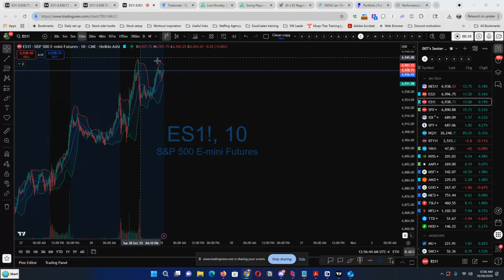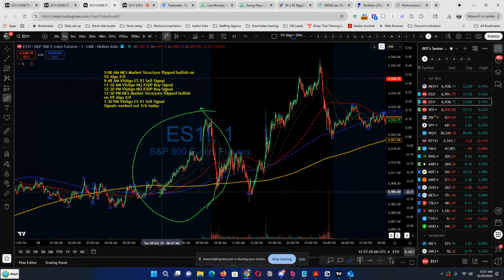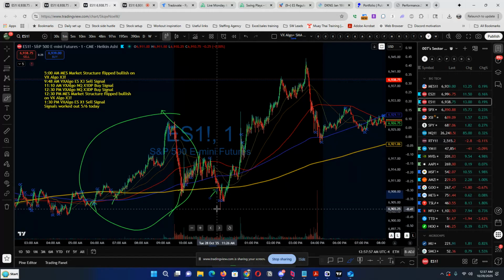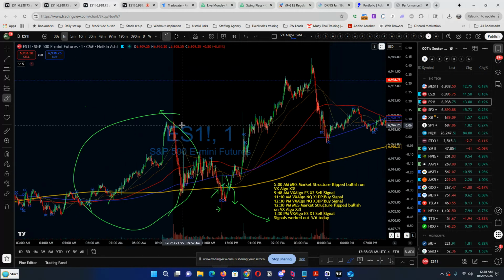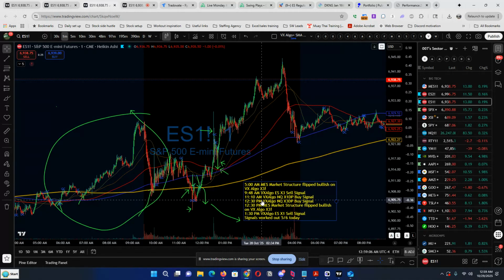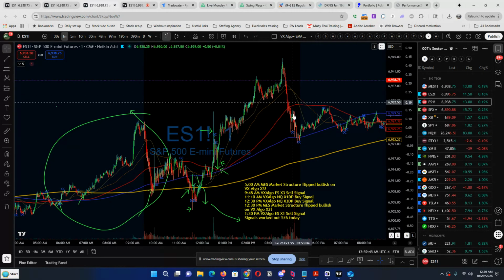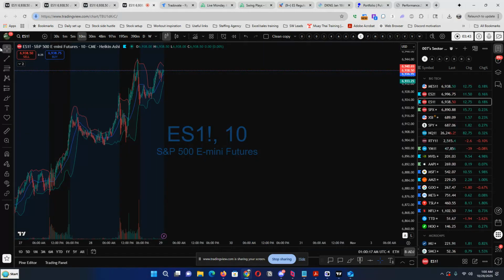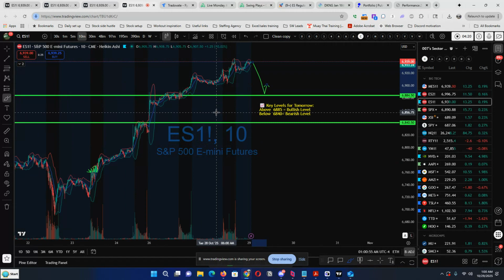Day 57 — Trading Only S&P Futures | +$452 & Slept Great 😴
Day 57 of Trading Only S&P Futures — a slow but valuable day.

The market gave mixed signals today: X7 sell signals pointing to potential weakness, but bullish structure and DP buy signals suggesting strength. I took a long position around 11:30 AM near the MOB zone, but MM shook me out with a sharp drop minutes later. Closed most of the position near breakeven and kept a single runner.

Sometimes, days like this remind you that trading is as much about knowing when to stop as it is about when to enter.

How to stay calm when the market sends mixed signals

Why smaller profits can still mean big progress

The power of stepping away early

How patience prevents drawdowns on choppy days

0:00 — Intro & mindset for Day 57
0:40 — Mixed signals: X7 vs DP buys
1:20 — Long at the MOB zone & shakeout at 11:35
2:40 — Why I walked away early today
3:30 — Signal accuracy: 5 out of 6 wins
4:20 — News: S&P 500 hits new record ahead of earnings
5:00 — Key levels for tomorrow
6:10 — Reflections on patience and process

📰 News Highlights
S&P 500 CLOSES AT A NEW RECORD HIGH AHEAD OF BIG TECH EARNINGS

🔔 VX Algo Signals (9:30 AM – 2 PM EST)
5:00 AM MES Market Structure flipped bullish on VX Algo X3!
9:48 AM VXAlgo ES X3 Sell Signal
11:10 AM VXAlgo NQ X1DP Buy Signal
12:30 PM VXAlgo NQ X3DP Buy Signal
12:30 PM MES Market Structure flipped bullish on VX Algo X3!
1:30 PM VXAlgo ES X1 Sell Signal
✅ Signals accuracy: 5/6

🔑 Key Levels for Tomorrow
Above 6885 = Bullish Level
Below 6840 = Bearish Level

🔗 Resources
📬 Free weekly watchlist + Sunday recap → DIYWallSt Substack

💬 Live trade discussions & algo alerts → Whop Access